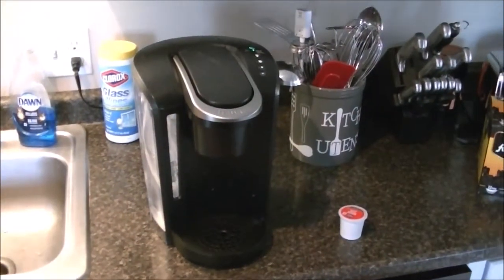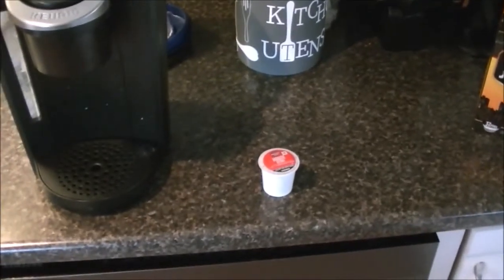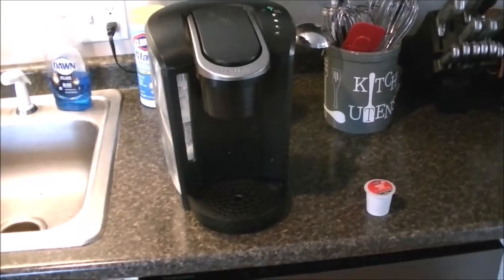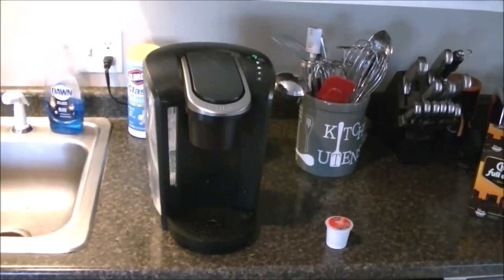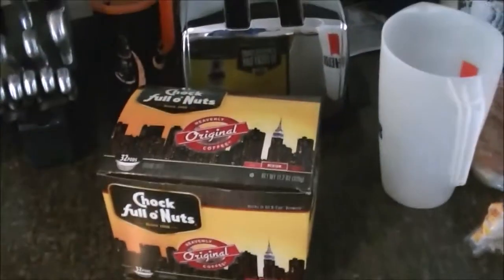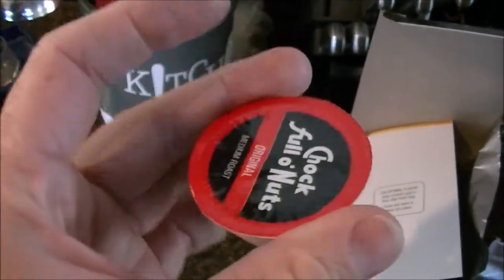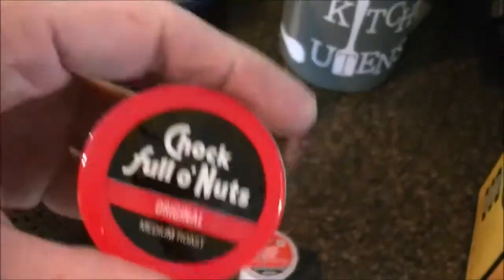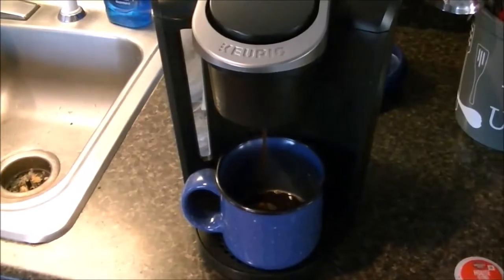Reducing Plastic Waste from your Keurig Coffee Machine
I found an option to traditional K-Cups that help reduce, not eliminate, the amount of plastic waste generated by your Keurig coffee machine.  This is not refillable K-Cups which can be a PITA.  This retains the same convenience as traditional K-Cups but with less waste.